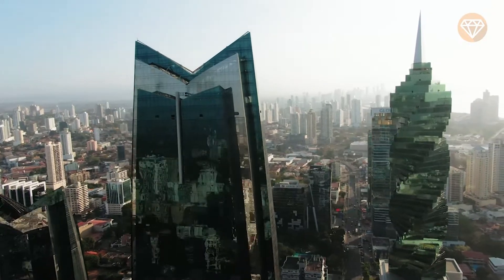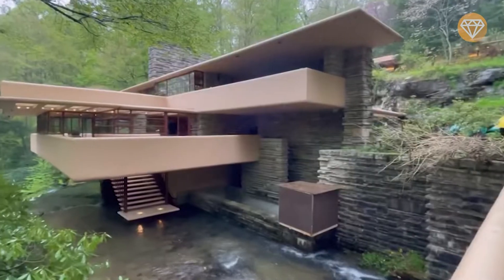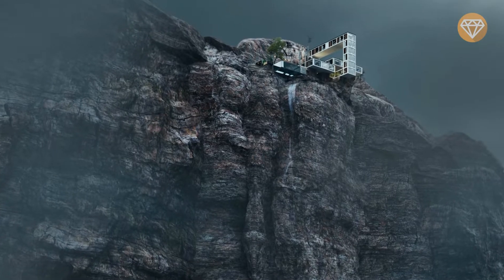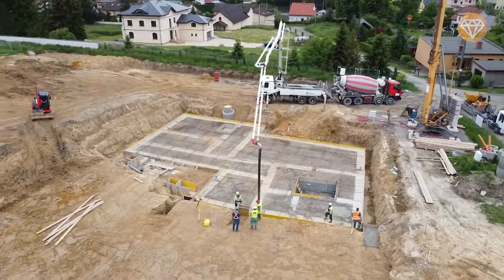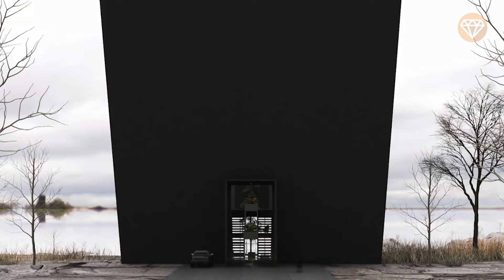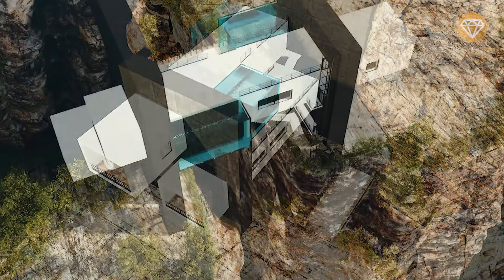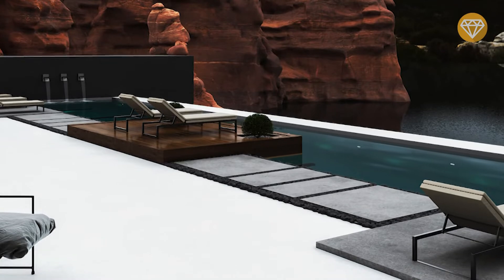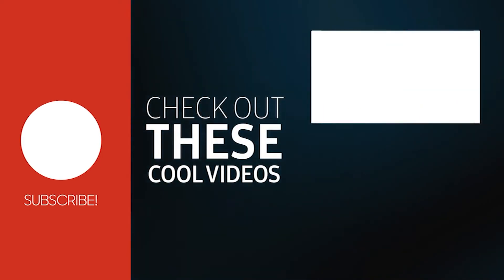Stunning HOMES Built into Nature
If there is one architect who arguably pioneered the concept of building cool houses into natural landscapes, it’s Frank Lloyd Wright. Those who don’t know about him, he was an American architect, designer, writer, and educator who had designed more than 1,000 structures over a creative period of 70 years of his lifetime.
However, Plenty of other architects have taken a concept from Wright’s book to their work.
What's more, so many decades after Wright’s revolution, the technology has made impossible-seeming projects a reality.
From a supremely modern cross-shaped residence carved into a giant boulder in the Saudi Arabian desert to a glass box built into the edge of a Canadian cliff, these special houses seem more like livable art.

Timestamps
0:00 Top 10 Stunning Homes built into nature
1:01 Falling water, Mill Run, Pennsylvania
1:54 Frey House II, Palm Springs, California
2:47 Mountain House, British Columbia, Canada
3:50 Doolittle House, Joshua Tree,  California
4:50 House inside a Rock, Hegra, Saudi Arabia
5:39 Suspended House, Mendocino, California
6:41 Malin House, Los Angeles, California
7:33 Bridge House, Vancouver, Canada
8:20 Cliff House, Prince Edward Island, Canada
9:12 Maralah, Calgary, Canada